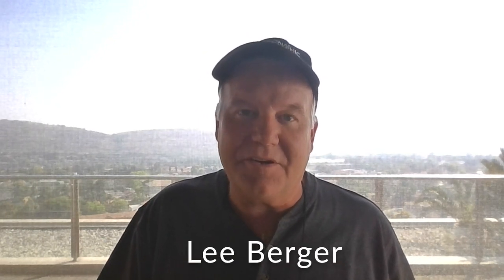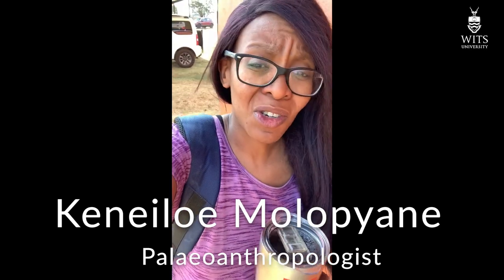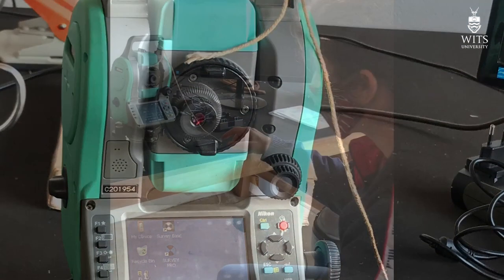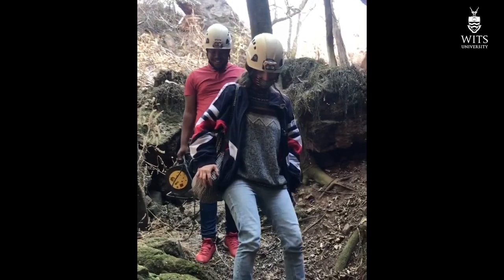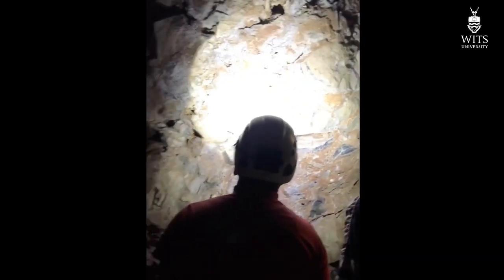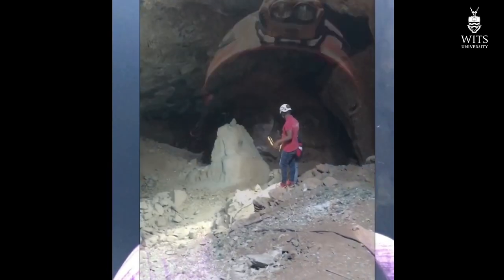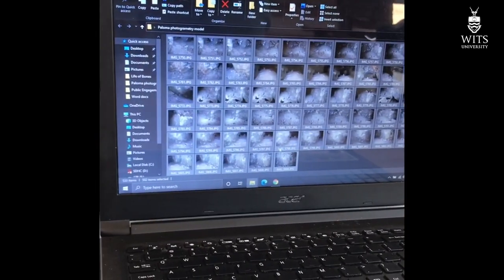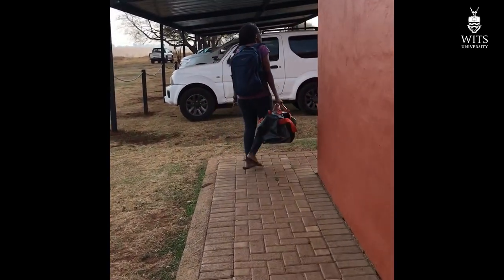Photogrammetry and Mapping of the 105 Chamber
In this update Keneiloe Molopyane @Keneiloe, a palaeoanthropologist working on the 105 team, updates viewers on the initial work to apply photogrammetry to the site as one of the first steps in mapping the cave before work begins.